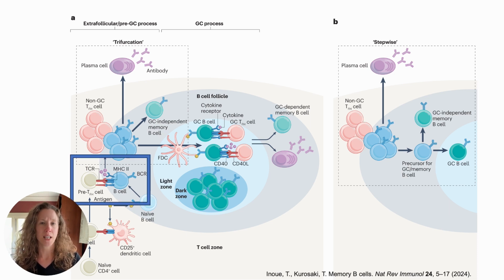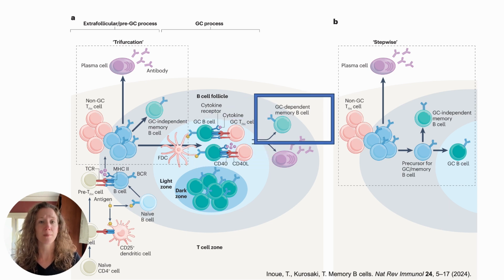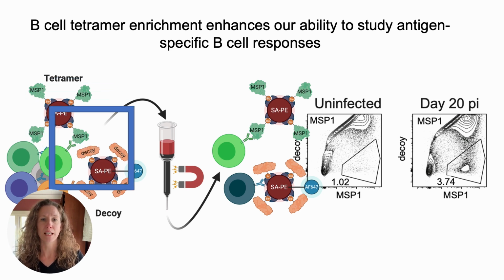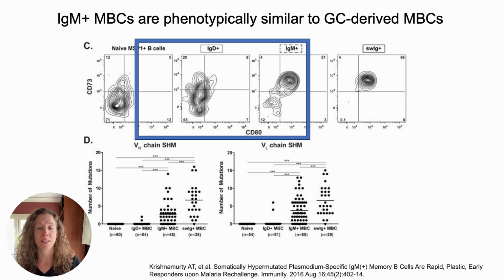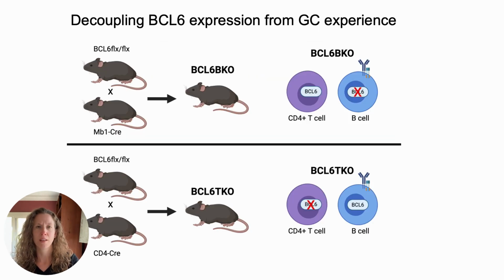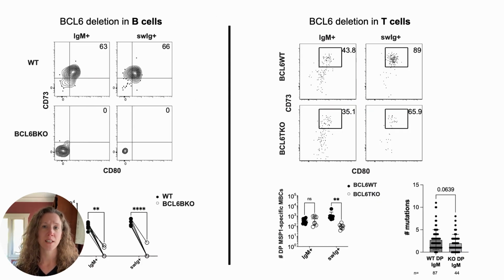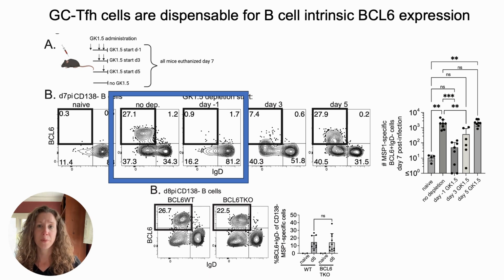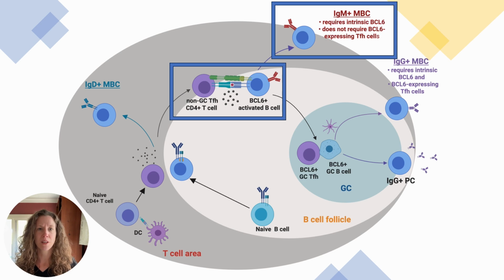BCL6 is required for development of functionally responsive IgM+ GC Tfh independent Memory B Cells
Video summary by Gretchen Harms Pritchard (Marion Pepper lab, University of Washington)

Harms Pritchard et al. dissect key CD4+ T cell/B cell interactions to define signals that govern the development of MBC populations. Surprisingly, IgM+ MBCs that form secondary plasmablasts require many of the key programs as IgG+ MBCs, but do not require GC T follicular helper cells to achieve this state of differentiation.

At JEM, we encourage authors of accepted manuscripts to submit video summaries of their work.